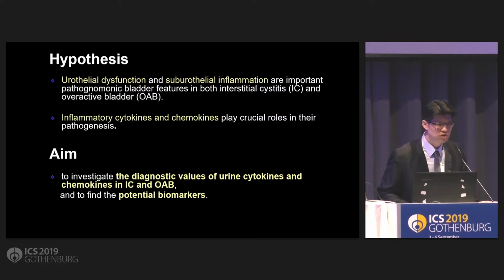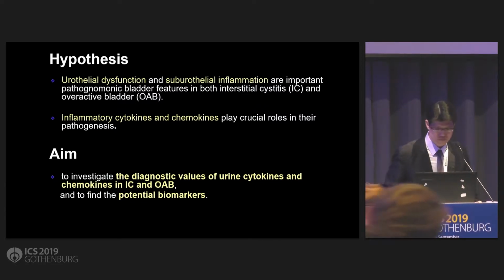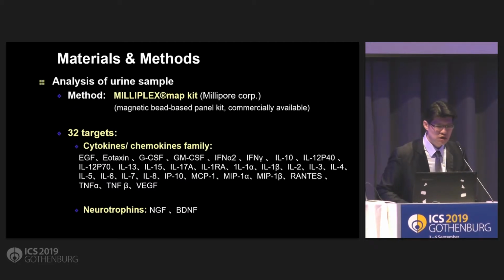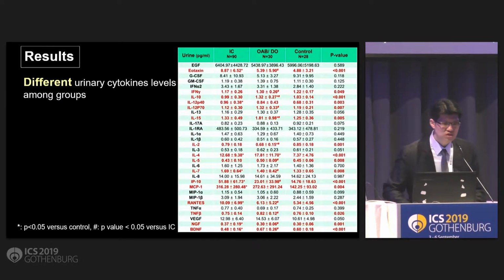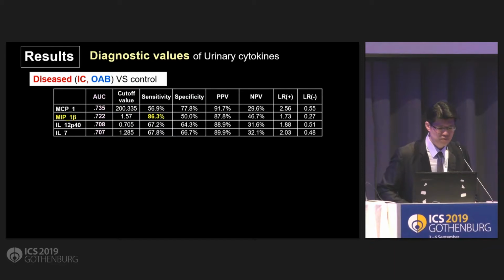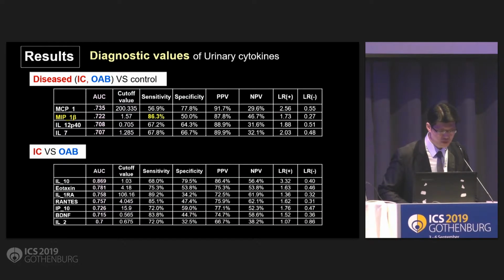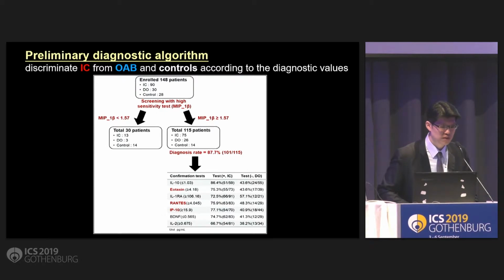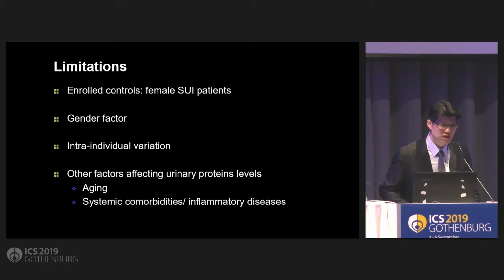S9 191 Potential urinary biomarkers to diagnosis interstitial cystitis and overactive bladder